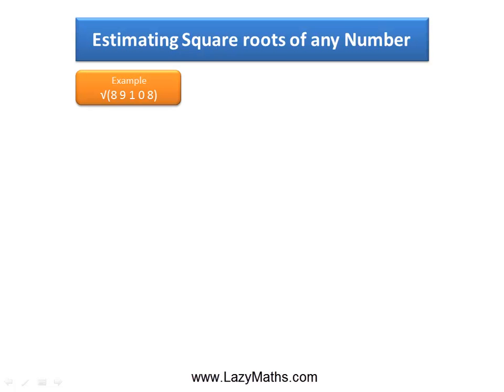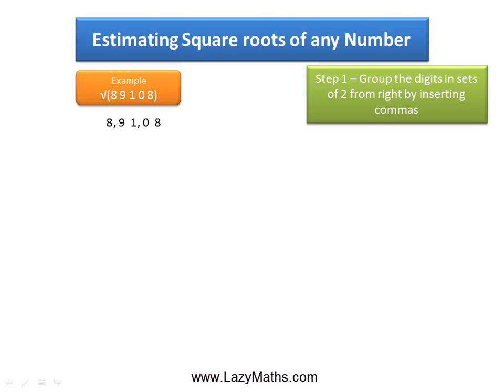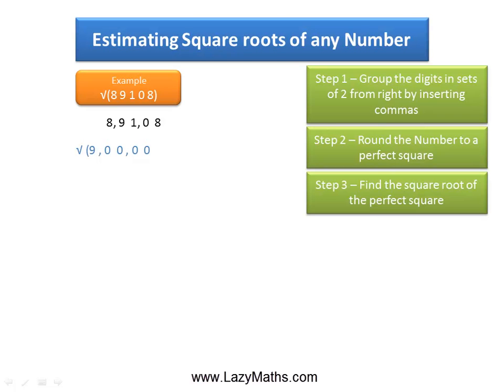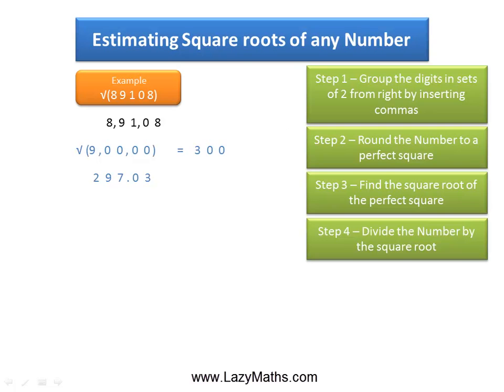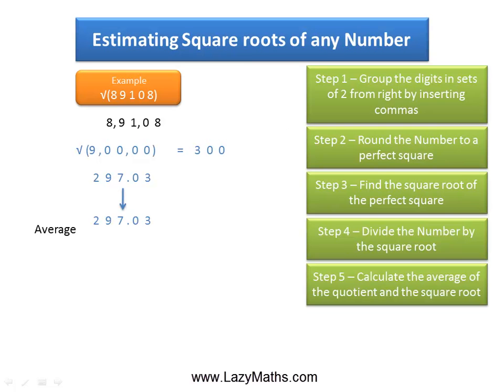Speed Math Shortcut - Estimating Square root of any Number: Example 4